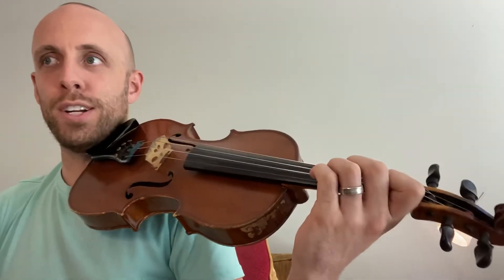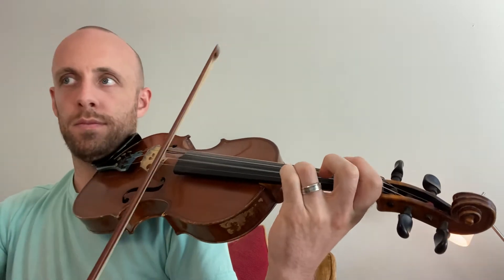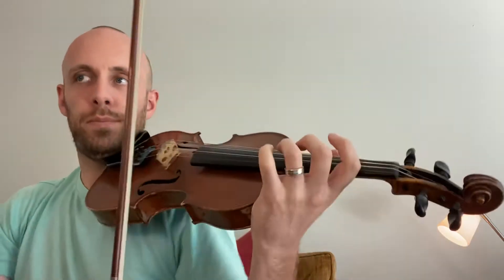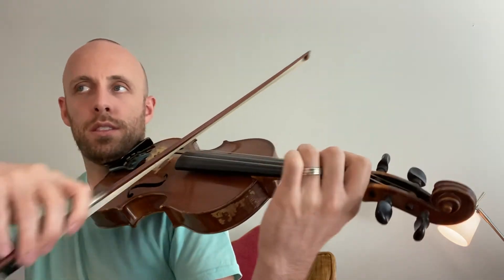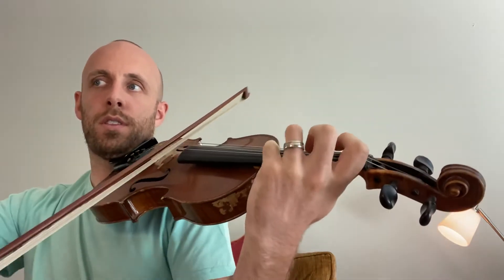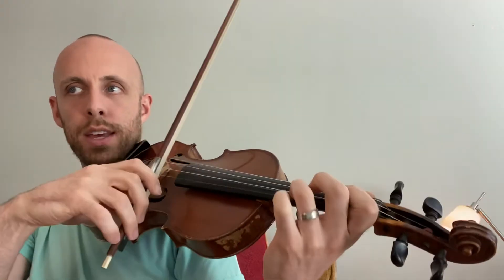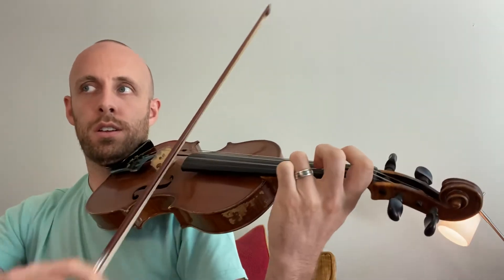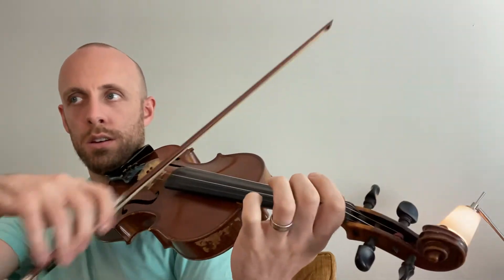￼Lego Ninjago Overture - Micah Naler